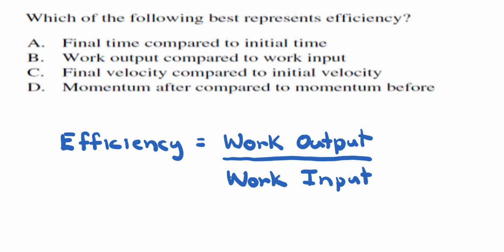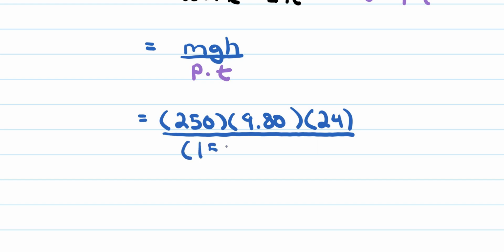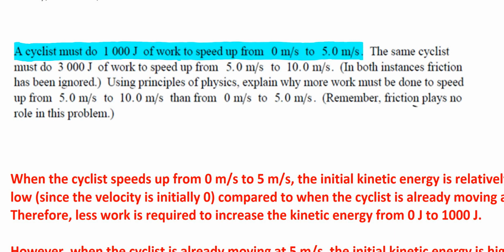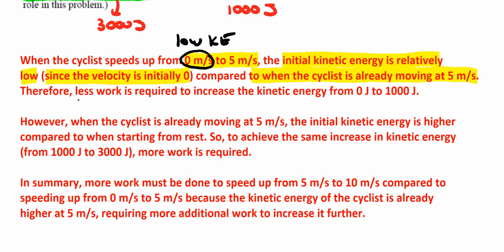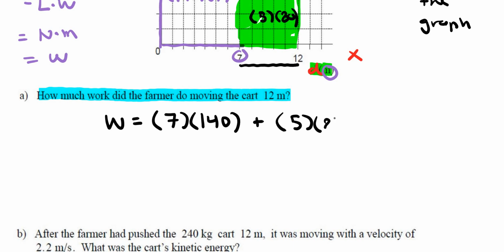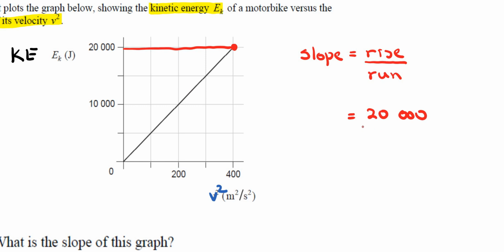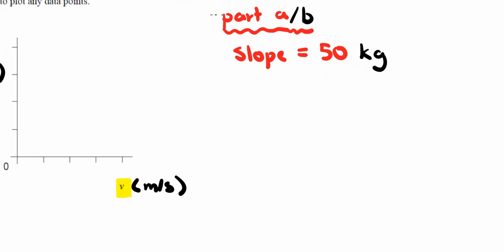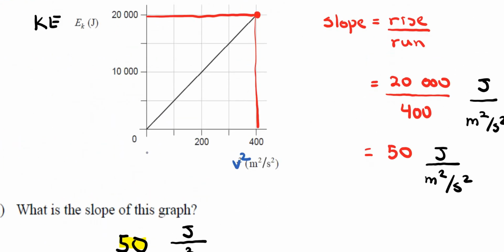Physics 12 Energy HW Guide Part 6